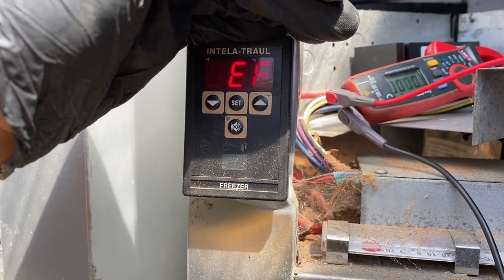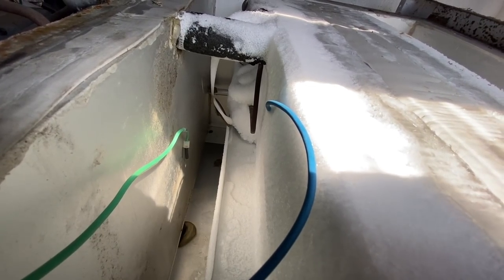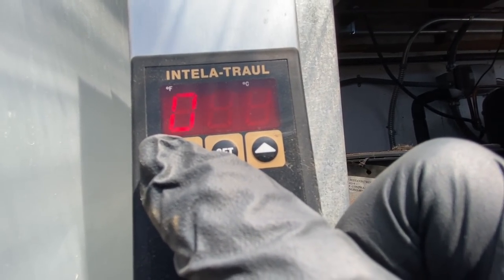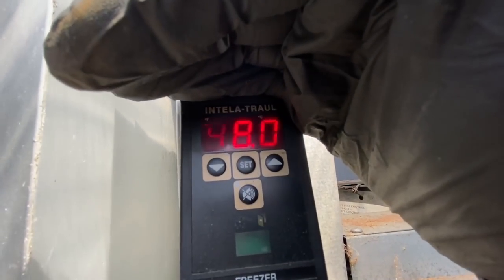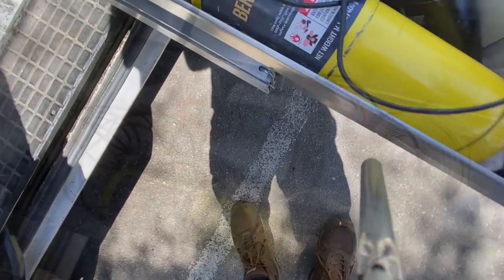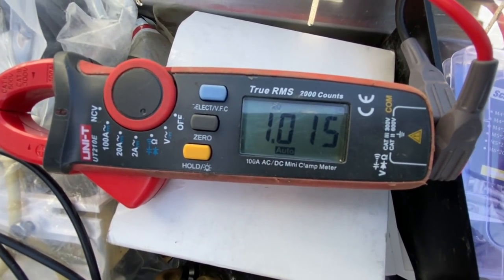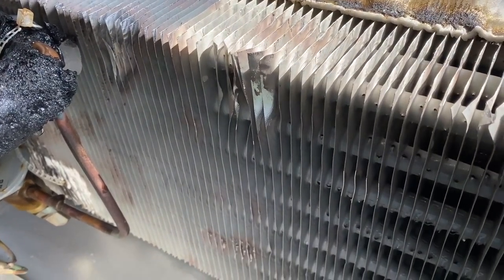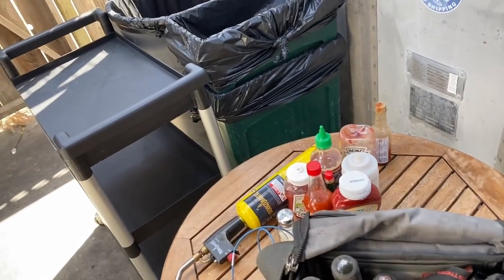A Good refrigeration service video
A Traulsen 3 door freezer down. A Hoshizaki km451 not working.
Let’s take a look and trouble shoot these issues.

If you would like to buy me a cup of coffee